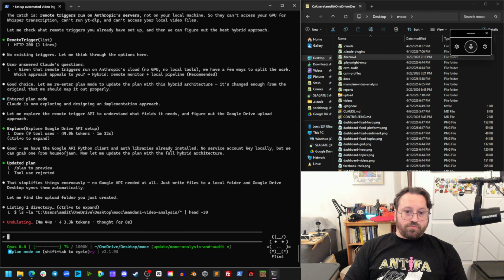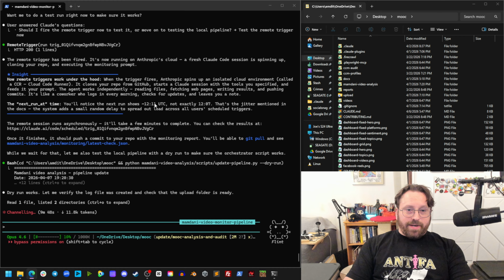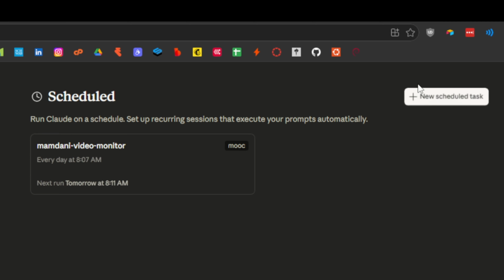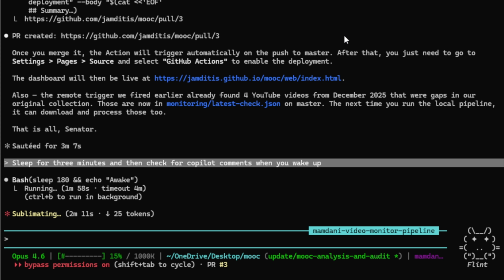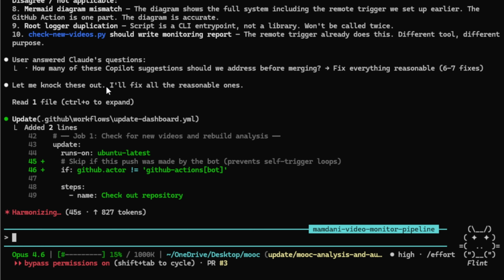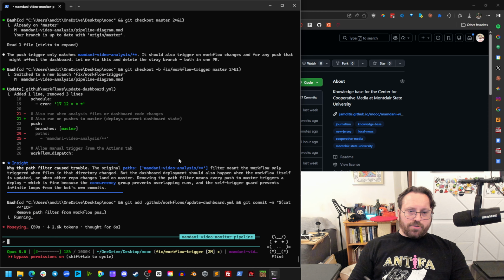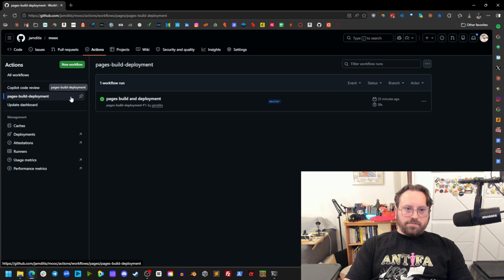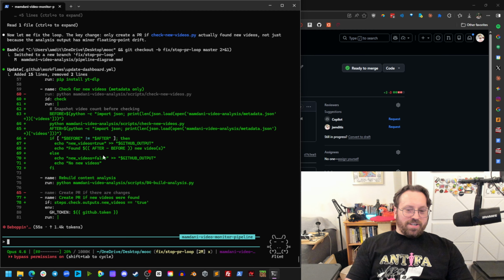Module 3: Asking Claude Code to build you a pipeline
Last week you built reusable skills and packaged a plugin — tools that turn your editorial expertise into something a colleague can install with one command. This week is about the next shift: from "I can do this once" to "this runs on its own."

That shift is where non-programmers usually stall. You know how to run something manually in a terminal session. You don't yet know how to hand it off to a machine that runs it at 6 a.m. every Monday without you. That's what Module 3 is for.

The mental model is simpler than it sounds. Any automation — no matter how elaborate — is four things:

— Input nodes (where the data comes from)
— Conveyor belts (how the data moves through the system)
— Transformers (what happens to the data at each stop)
— Output destinations (where the result lands)

If you've played Factorio or Satisfactory, you already have this model. If you haven't, picture a conveyor belt in a newsroom — a press release comes in, gets cleaned, gets summarized, gets added to the morning brief. Same pattern, same four parts. We think in systems before we write code, because every script you build this week is going to be some version of that diagram.